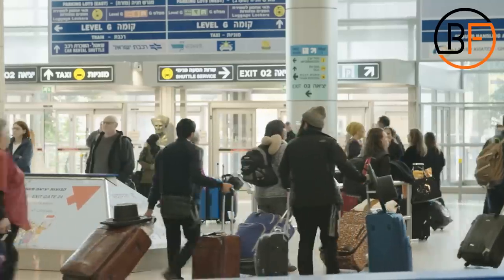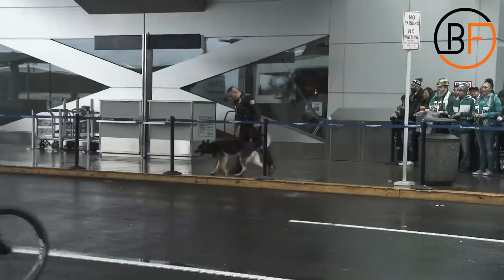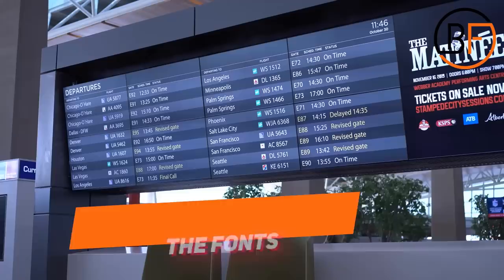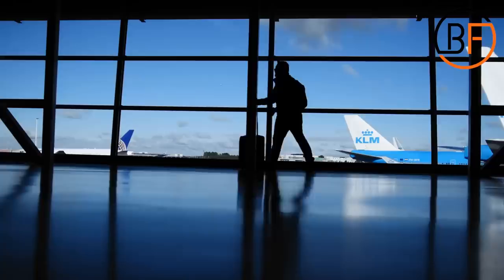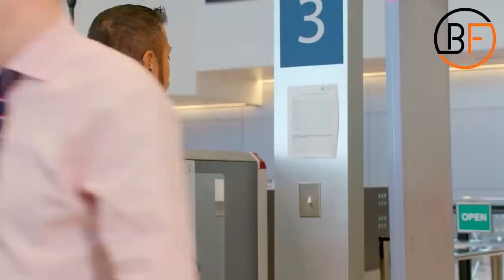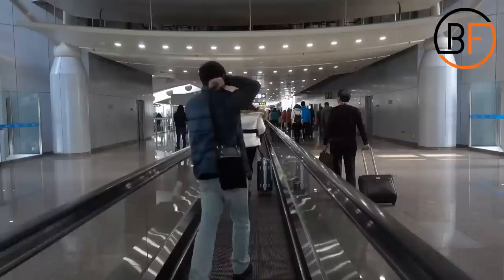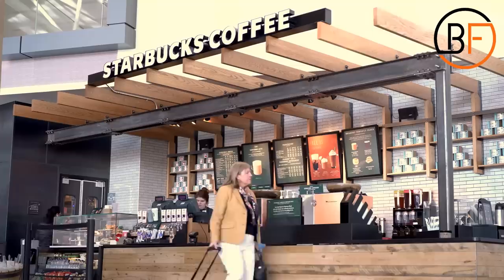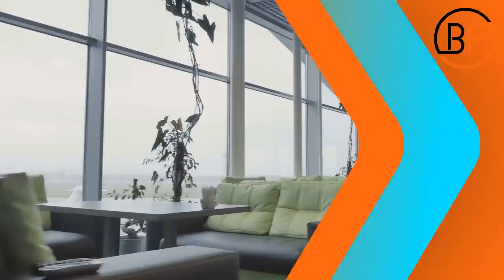You Probably Didn't Know THIS About Airports!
You probably didn't Know this about Airports! If you are frequently traveling, you might already know some secrets and facts about the design of airports and how you can travel much faster than most passengers using airline advice. When it comes to travel hacks, the first big thing you can save sometimes is the airport security check and the TSA, if you planning ahead you can save a good amount of traveling time. Did you know that airports use specific fonts so itÄs easier for you to read the signs?

What airport security or hack do you know?

Beyond Facts is the channel to unveil all the interesting facts for you. Whether you want to learn about the lifestyle of celebrities, how they spend their millions, the most
expensive things in the world, secret military technology, money topics, and even some of the strangest discoveries - we've got.